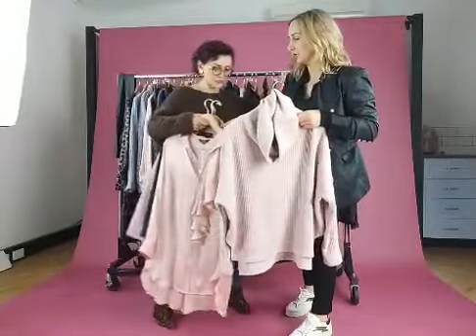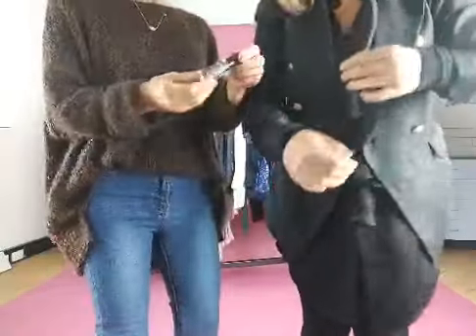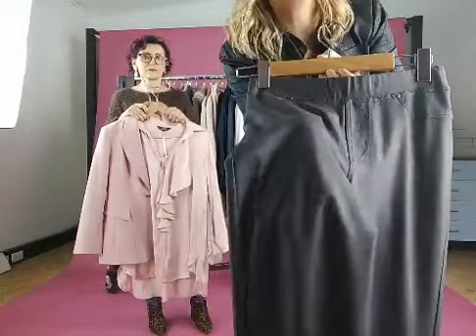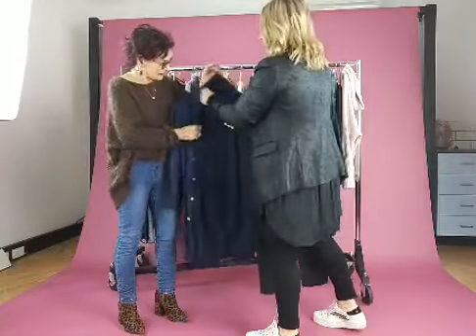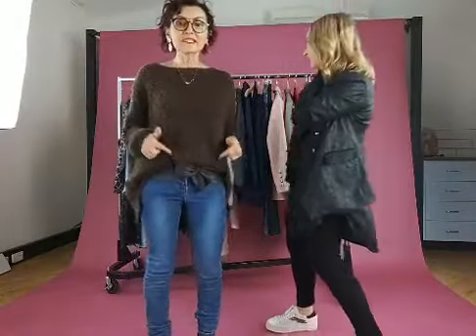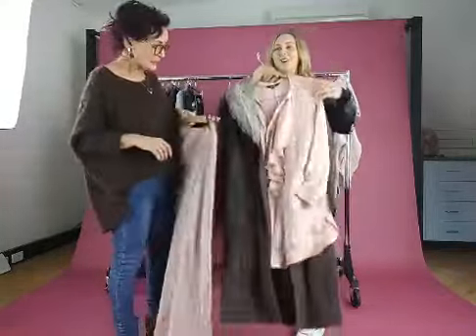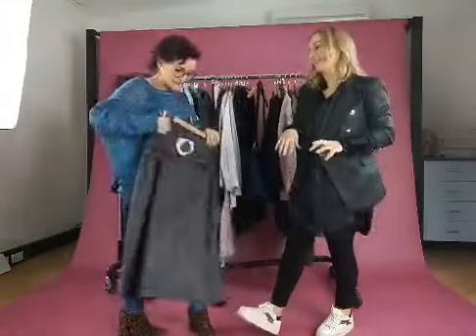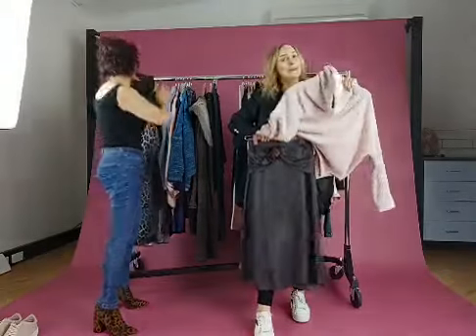Collins Capsule by Motto Fashions